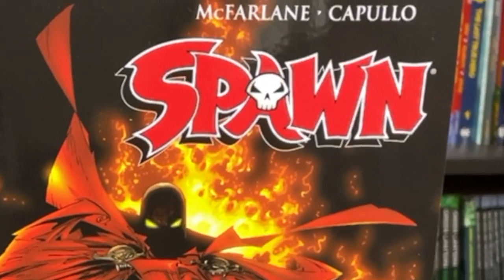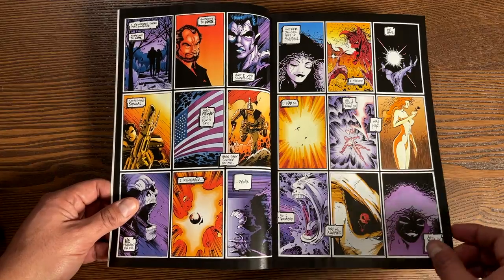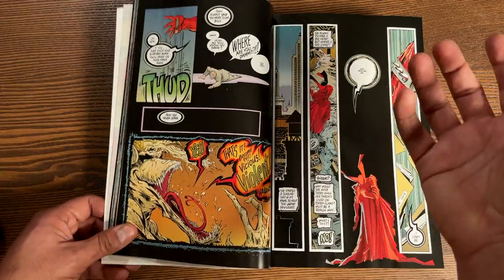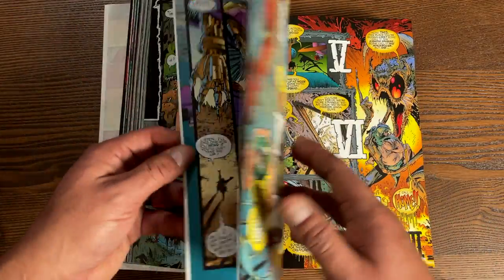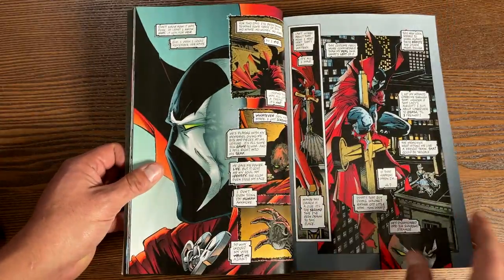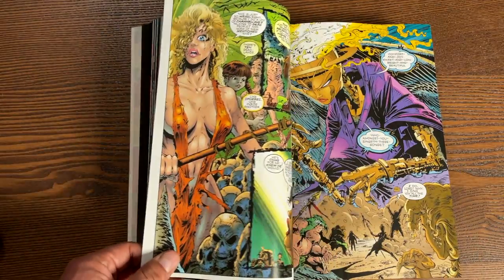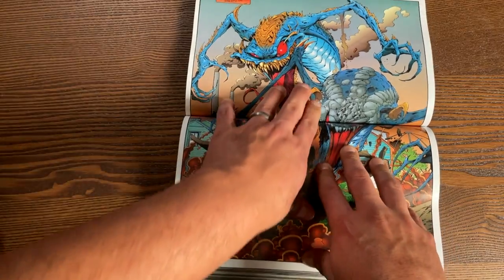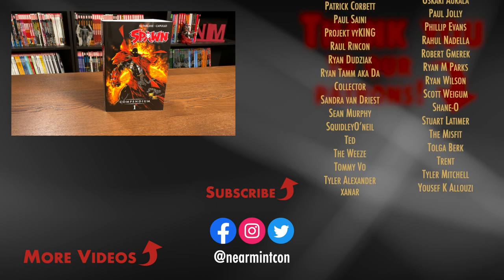Spawn Compendium Volume 1 Overview!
Join the Uncanny Omar as he takes a look at the Spawn Compendium Color Edition Volume 1from Image Comics